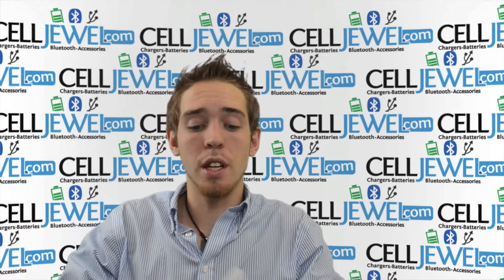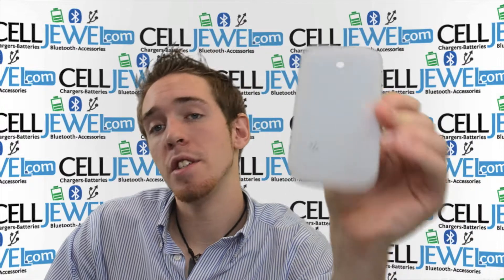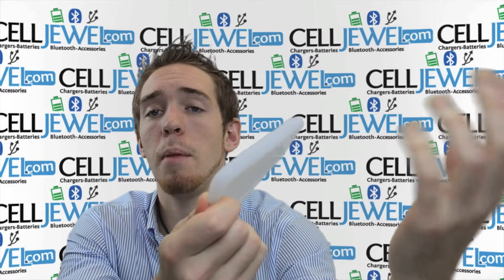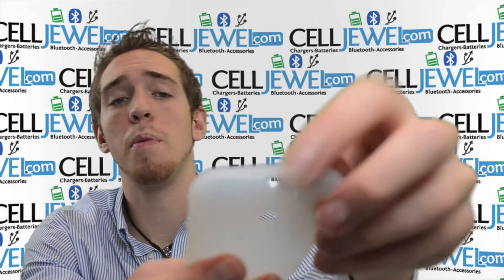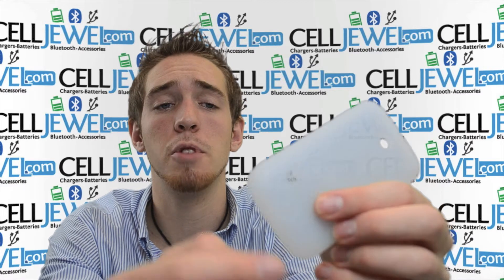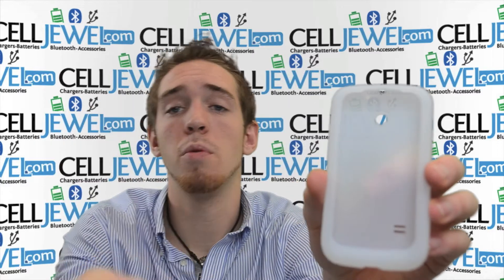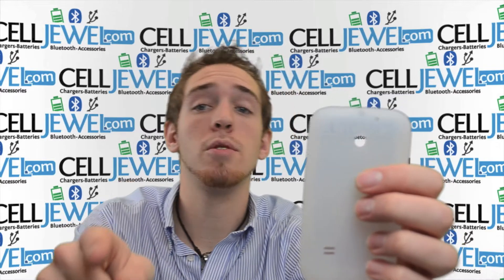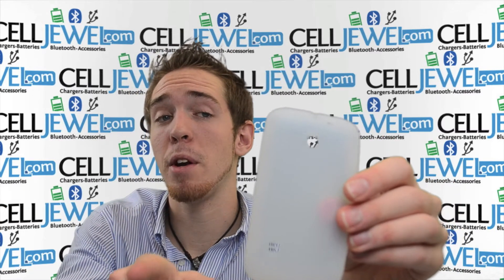CellJewel.com - Huawei Ascend II/ Prism Clear Skin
Skin-tight silicone cover protects your phone from the elements. Form-fitted silicone material wraps around the entire phone, providing protection against scratches, chips, dents, and finger prints. All buttons, functions, and features remain accessible through the custom molded openings. Flip and slide actions of the phone are not affected, enabling the silicone skin to remain on the phone without the need for removal for proper usage.

Features:
Premium silicone material custom fitted for your device
Lightweight and durable construction
Allows access to all buttons, charging ports, headset jacks, speakers, and cameras
Easy installation, no disassembly required